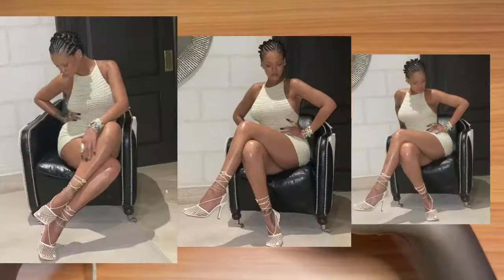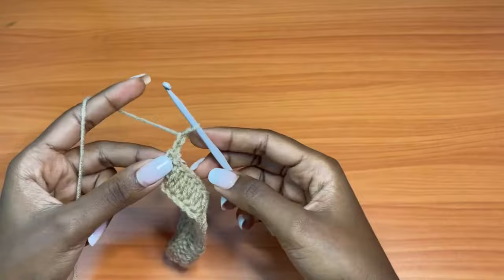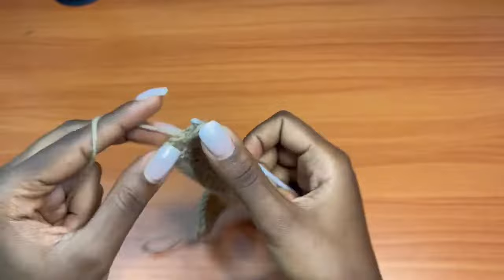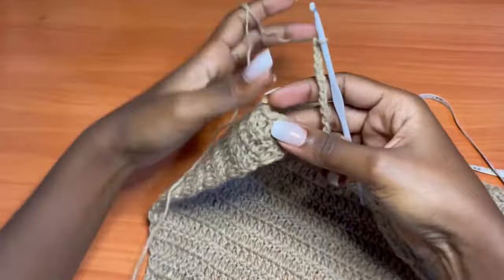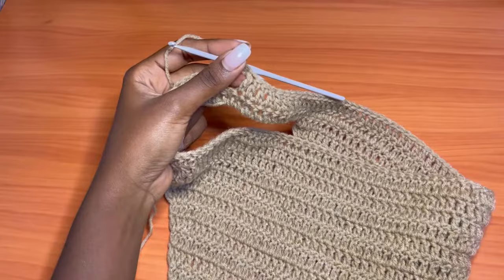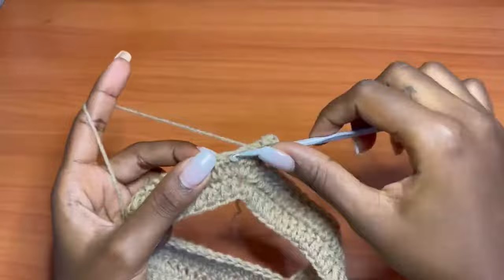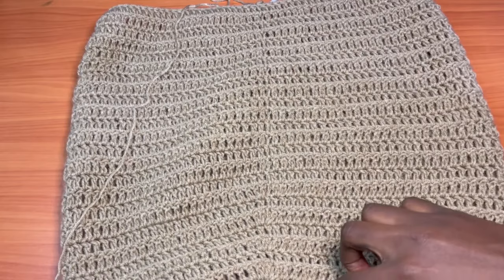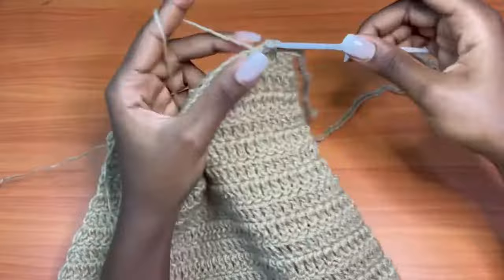RIHANNA crochet dress | crochet halter dress | crochet halter top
this dress was originally created by shasweets
this is my own definition of the dress
materials
hook ; 4mm
yarn; winter king 4 ply (4-5balls)
darning needle
scissors
measuring tape

Mutaawe Sheila
Bukoto Street
Plot 63
Kampala, Uganda